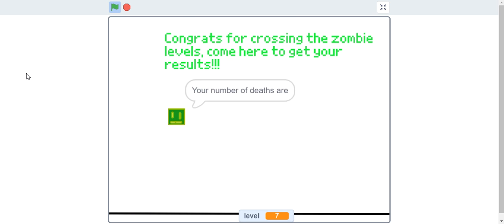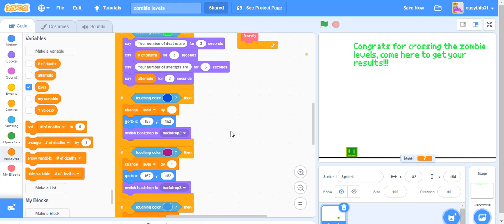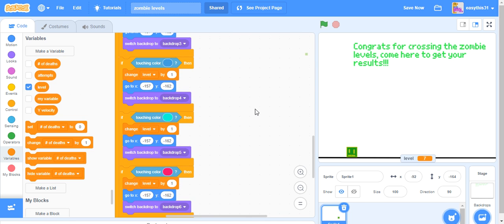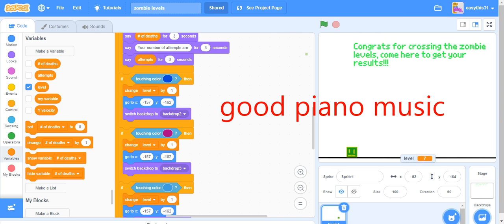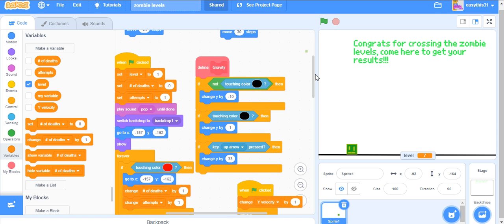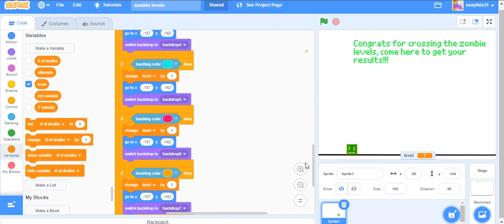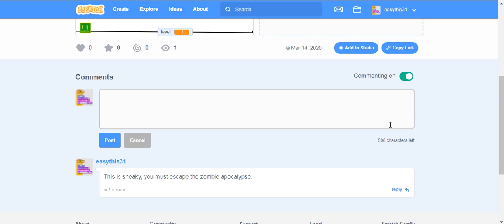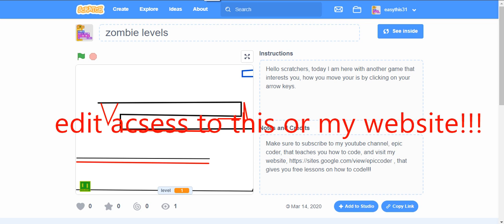How to mae our sprite switch backdrops.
Hello epic cders, this is epic coder with a other video that teaches you how to make your sprite switch backdrops with an easy technique.